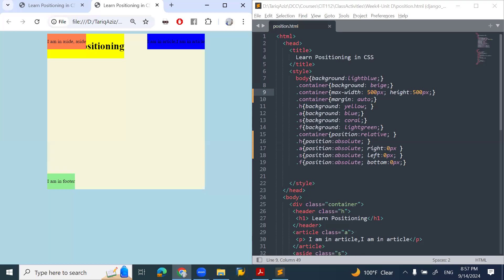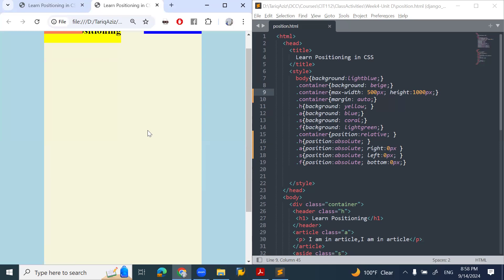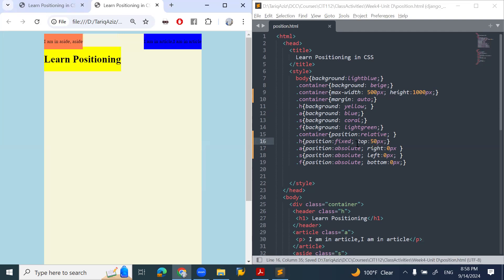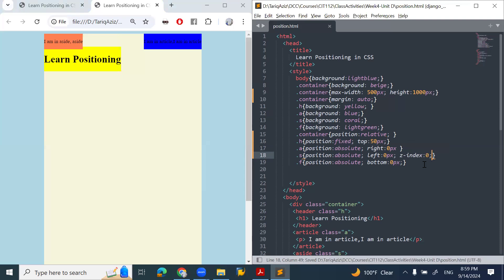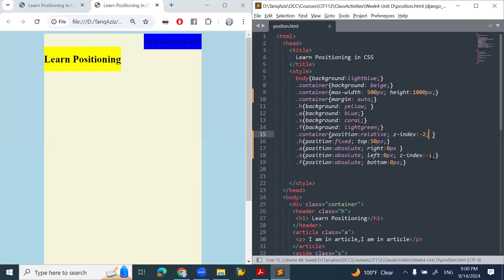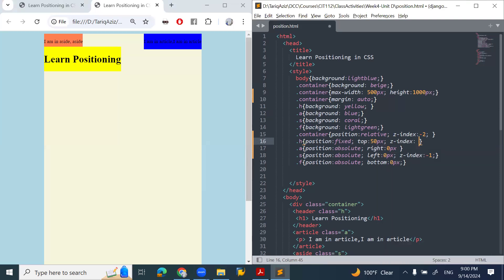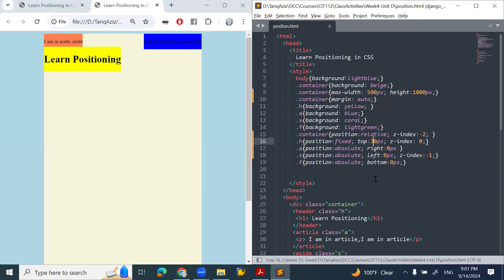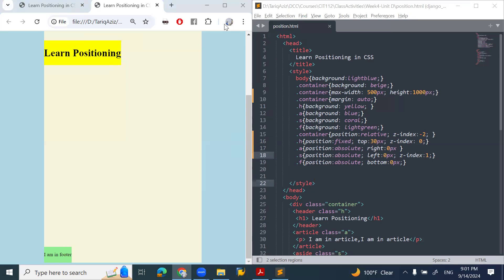Lecture#7 UnitD Part 5 Fixed Position in CSS